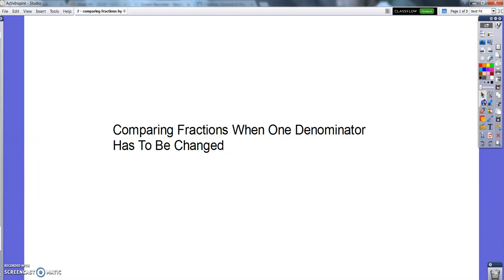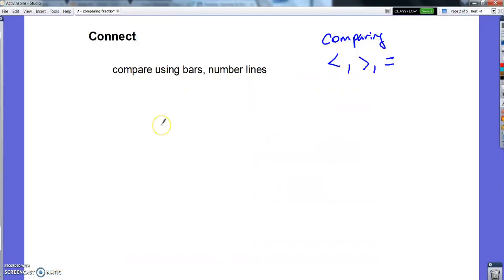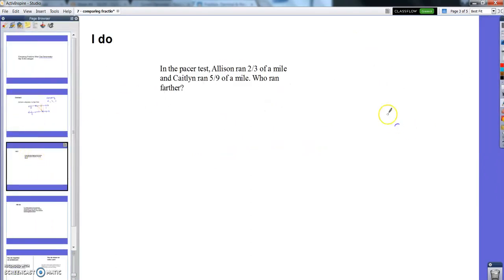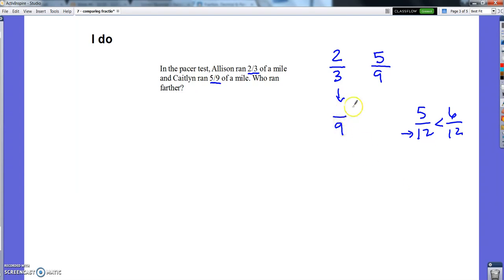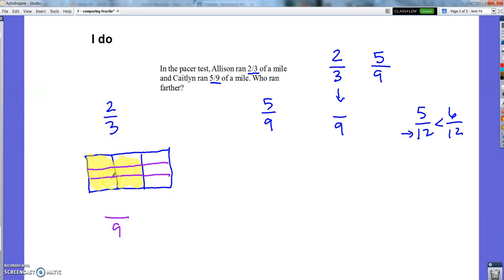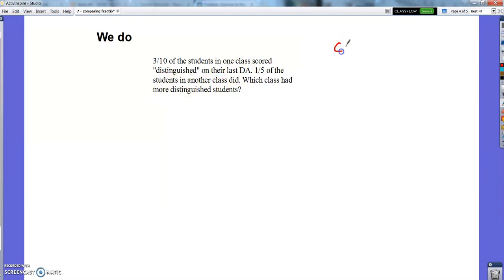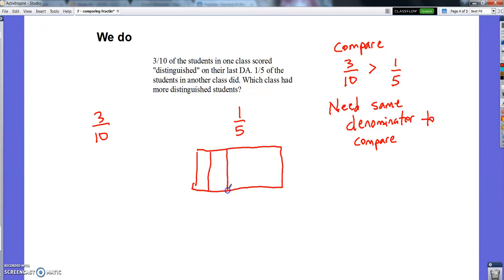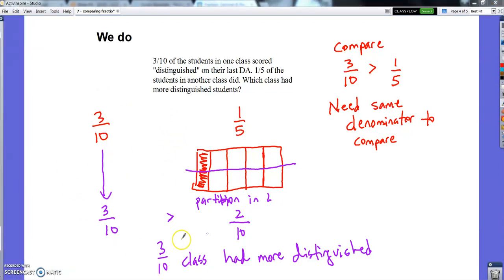4NF Lesson #20 - Comparing fractions by changing one denominator